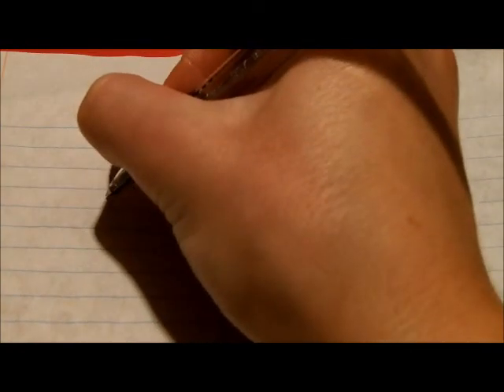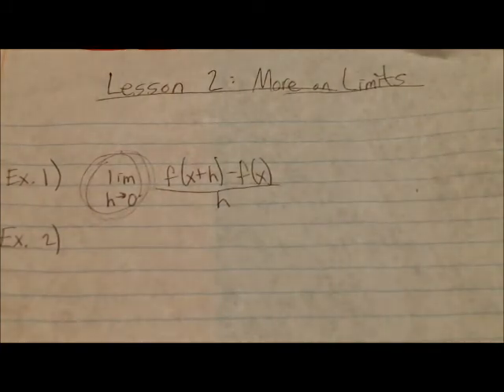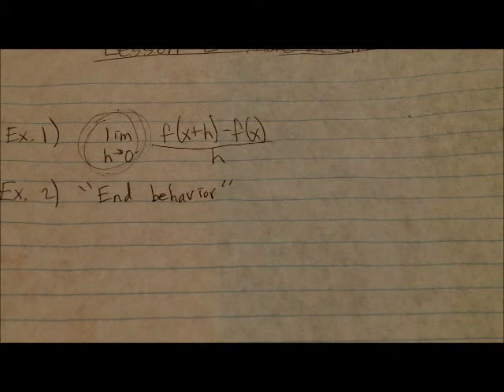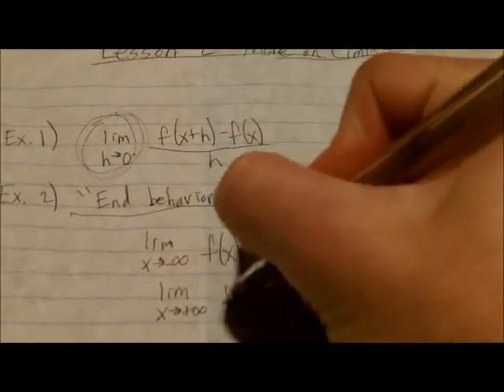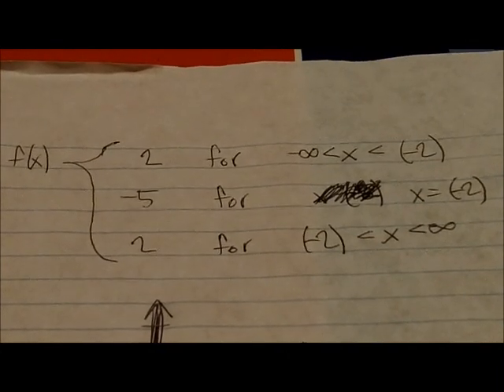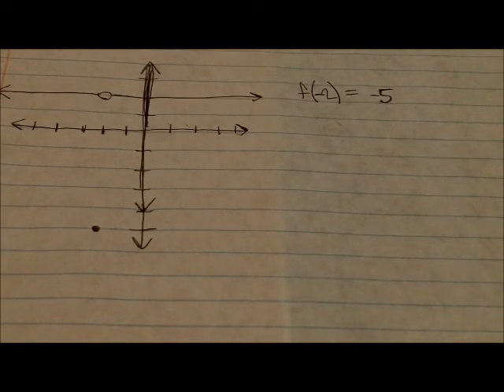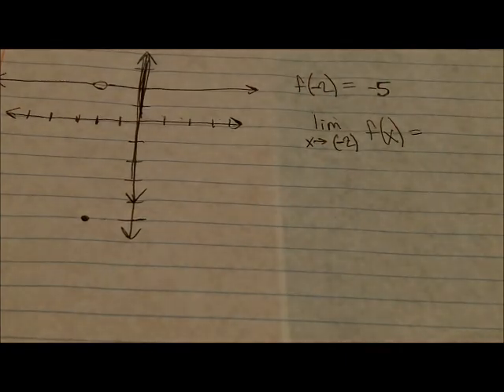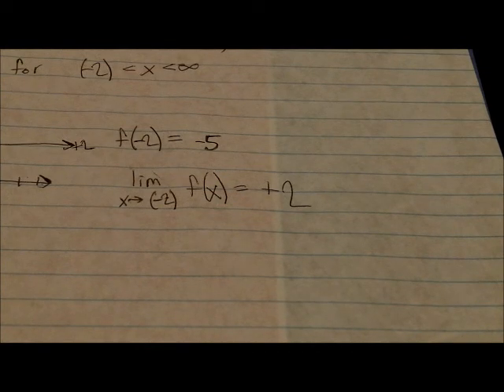Limit Theory - Calc Fundamentals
An introduction to the conventional teaching of limits, usually considered the fundamental concept for the formal definition of the derivative.
[Posted as an archive]